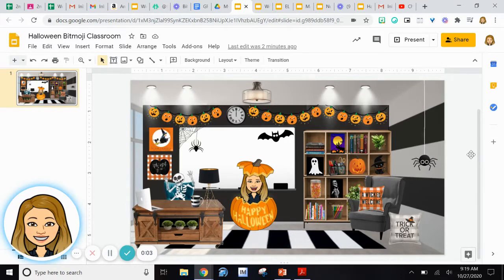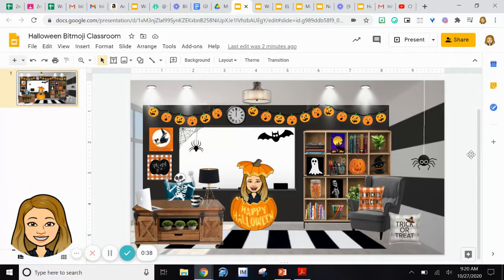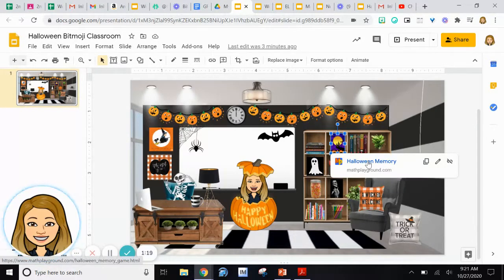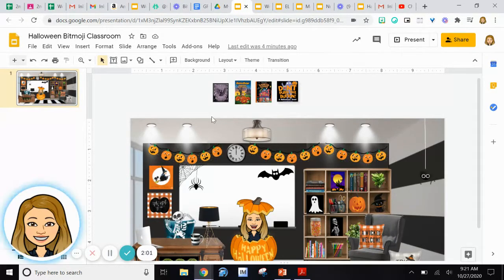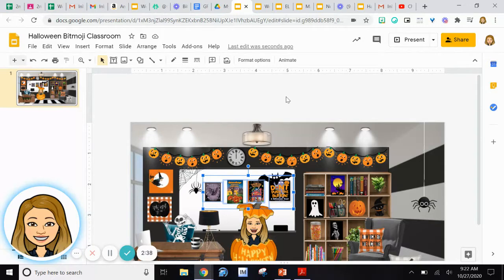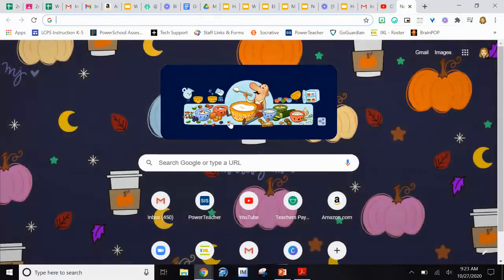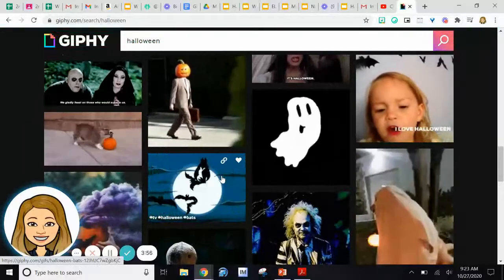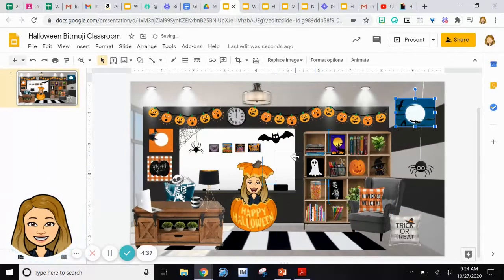Teacher Tip Tuesday: How to Move Multiple Objects in Google Slides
Welcome to 🍎TEACHER TIP TUESDAY🍎
Today I will show you how I create FUN and EDUCATIONAL bitmoji classrooms with GIFS and how you can move multiple objects AT THE SAME TIME!!! My students LOVE these bitmoji classrooms. I make them all the time for all different subjects and holiday's. Be sure to comment with any questions you have, I'd love to help out! Have a WONDERFUL Tuesday!!! ✌️

Love,
Miss. James ❤️

📚Here is a list of what I used in my Bitmoji Halloween Classroom📚

✨EPIC!

✨ABCYA! GAMES